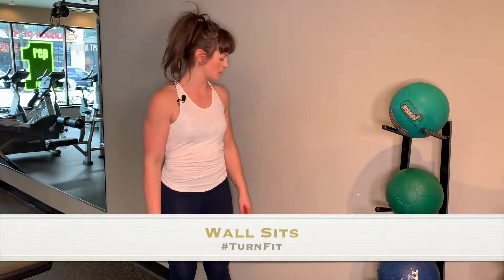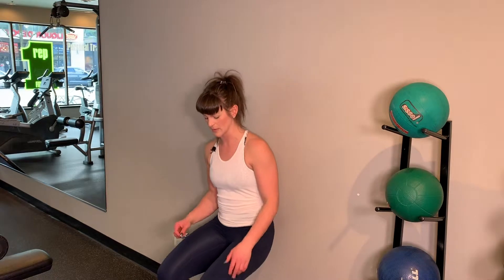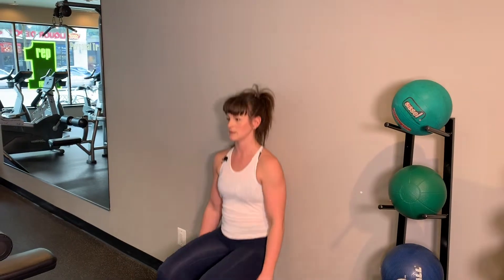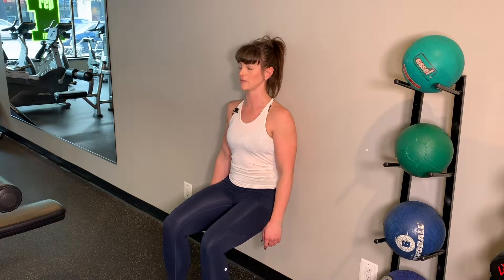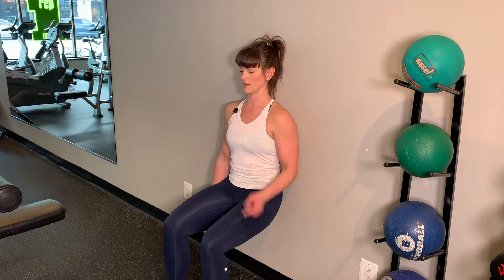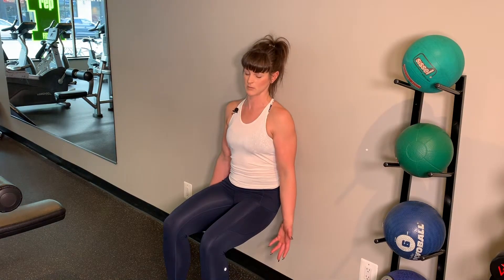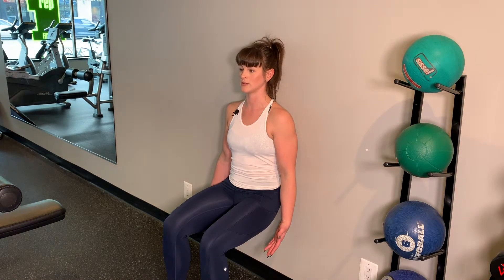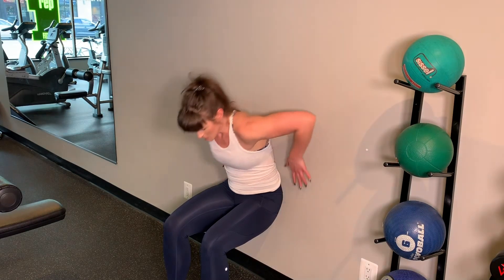Wall Sits - Core / Leg workout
Wall Sits are a great way to work not only your legs but your core.  This full body exercise will have you shaking.  Try it out and let us know how you like it.

With your back pressed against a wall and feet hip distance apart, slide yourself down a wall until your legs are at 90 degrees. Keep your shoulder blades, lower back, scapula, and the back of your head against the wall. Hold this position for the prescribed time without letting your hands rest on your legs.

We have a team that works on body type specific programs include both physical and mental homework to enhance your natural beauty and get the optimal health of your dreams.
*Limited spots available.  Check us out to see if we are the right fit